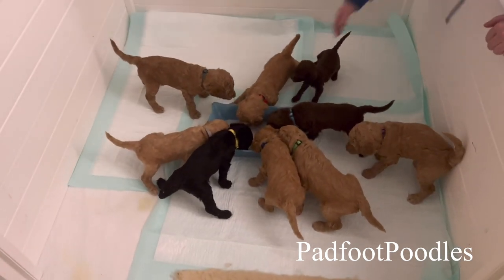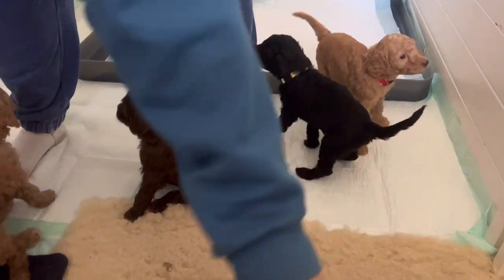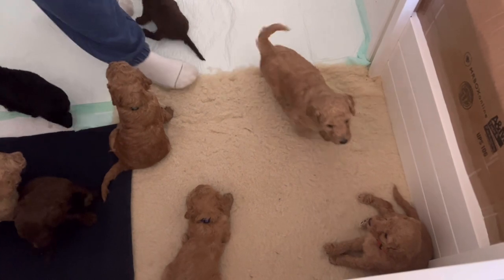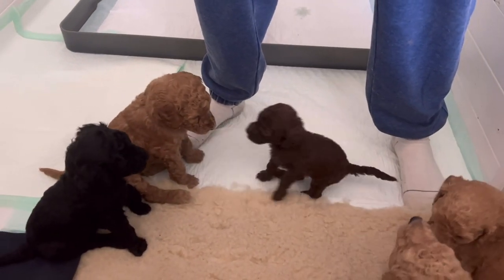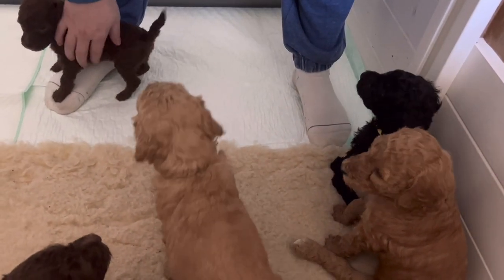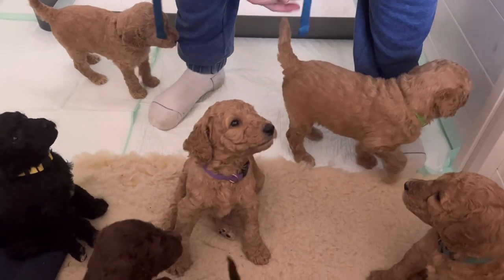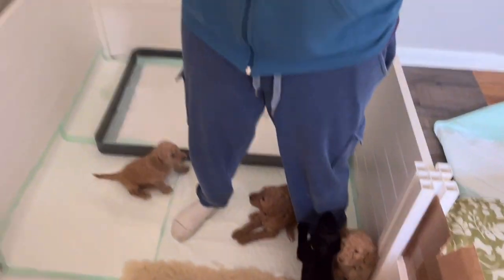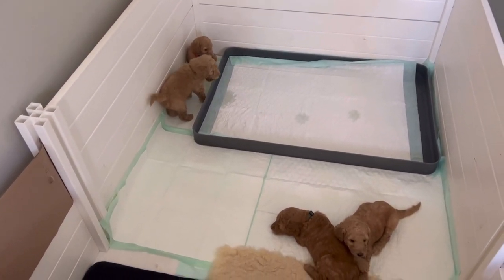Puppies Weaning! Poodle puppies master the bowl! 🐩❤️🐾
Join our Facebook Group Padfootpoms Poodles and Pals for more!
Nutritional info
Recommended Food List
Supplements
Breeder advice

Code: ALI40